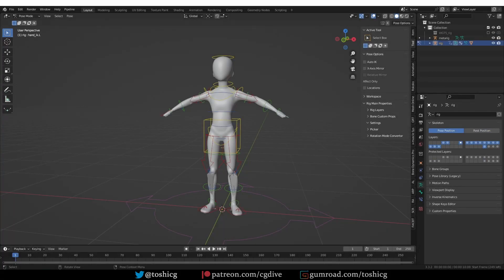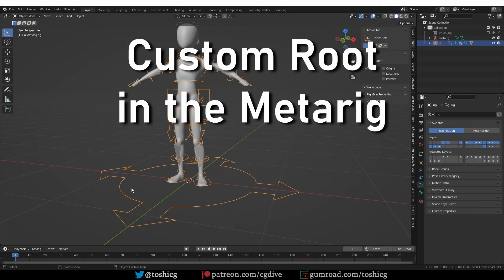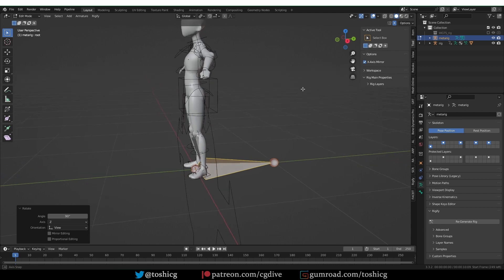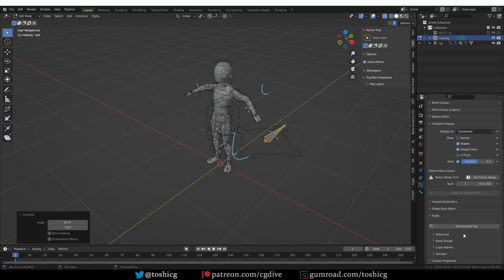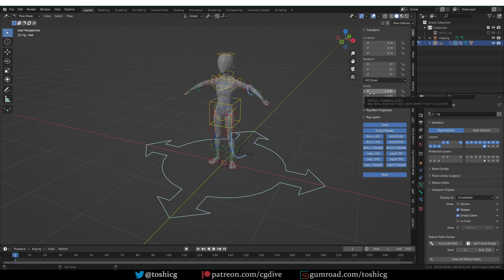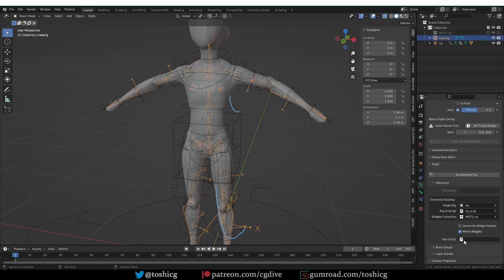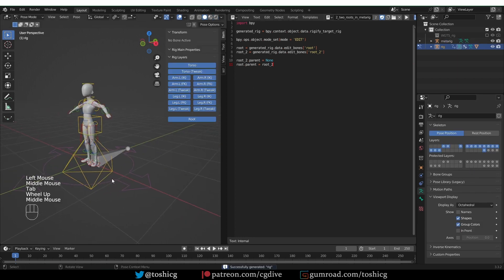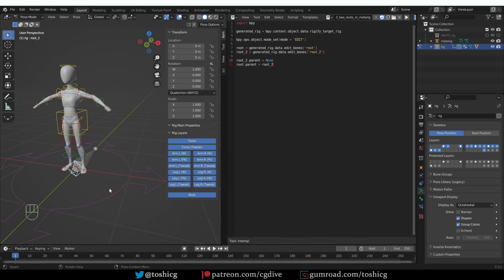Advanced Rigify: Custom Root and Multiple Root Controls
0:00 Intro: Rigify root customization
0:54 Custom Root: Manual approach
1:51 Custom Root: Metarig solution
4:42 Custom Rotation Mode
5:38 Bonus Tip: Rotation mode of other Rig Types
7:15 Two Roots: manual approach
8:51 Two Roots: Script #1
9:47 Shoutout to Blenderboi (+free addons!)
10:13 Two Roots: Script #1
12:56 Two Roots with Switchable Parent
18:04 Bunus Tip: Creating Rigify Post-Generation Scripts

her32756743edjhfkjhdfslkj